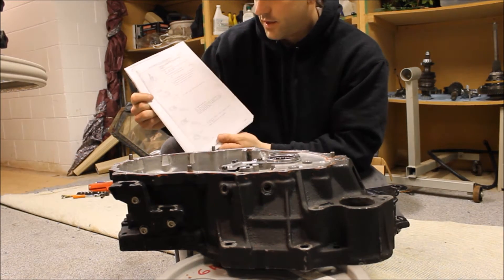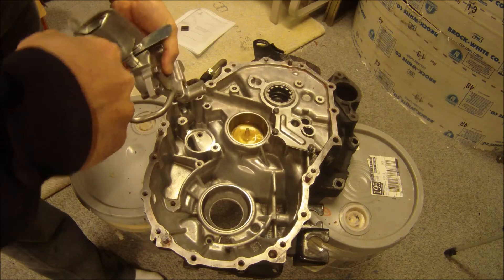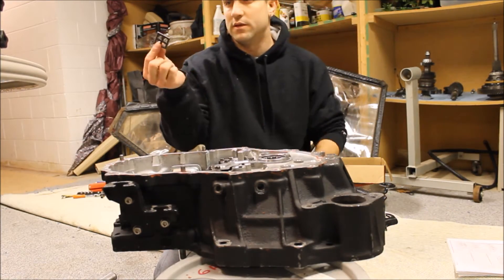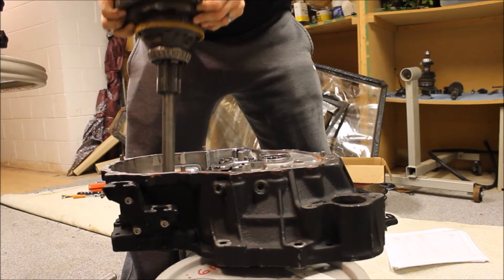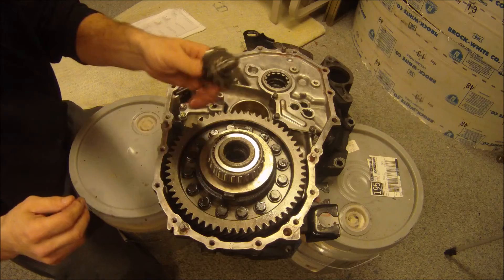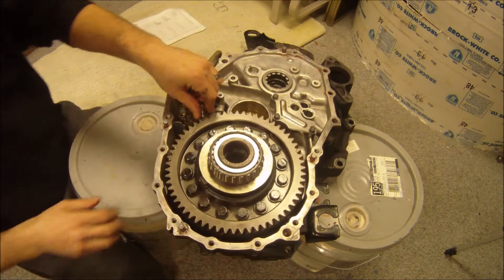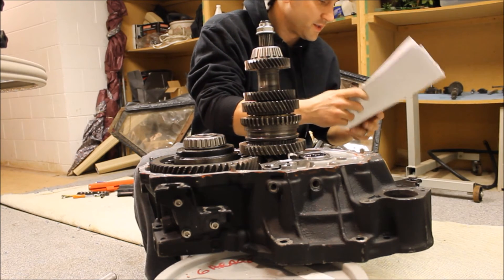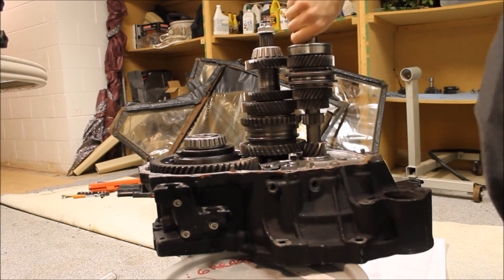Toyota Celica Alltrac GT-Four E153 trans Part 2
E153 Toyota transmission install assembly of the oil pump, diff, output shaft and input shaft